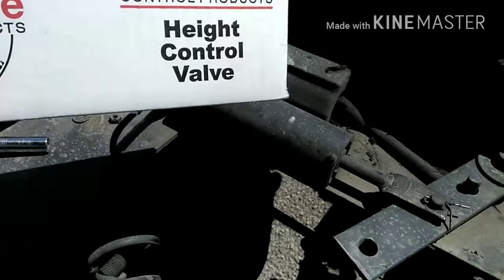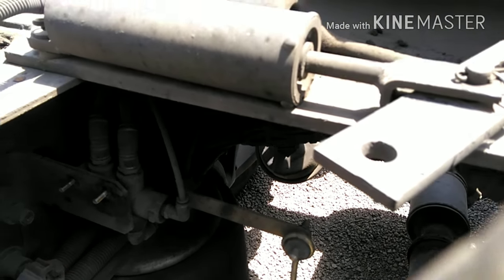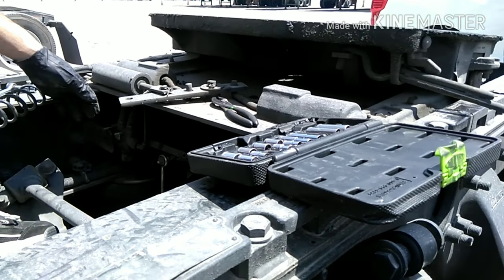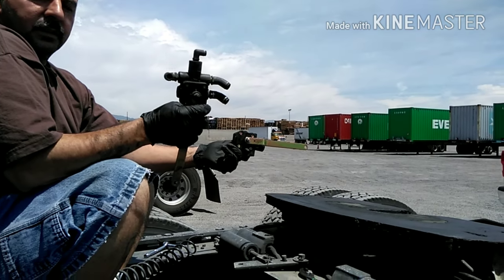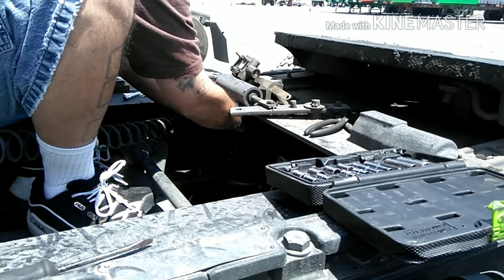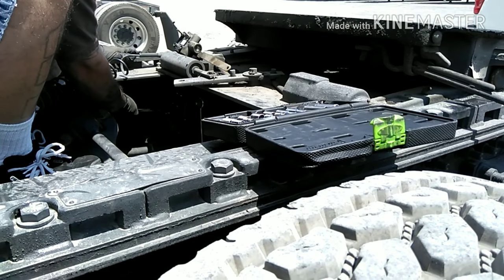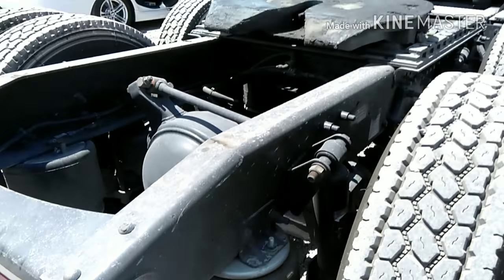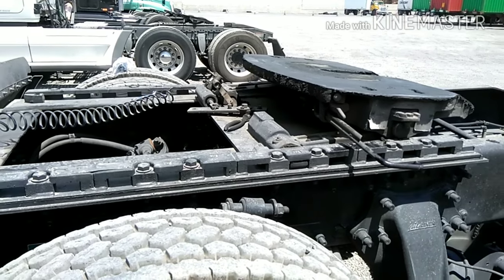Replacing height control valve